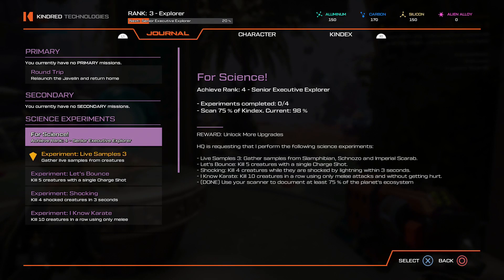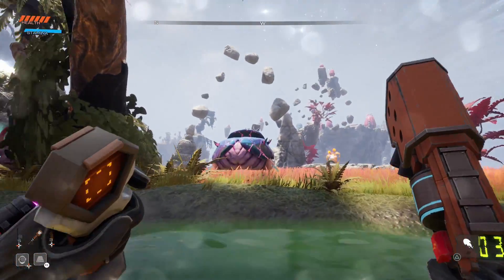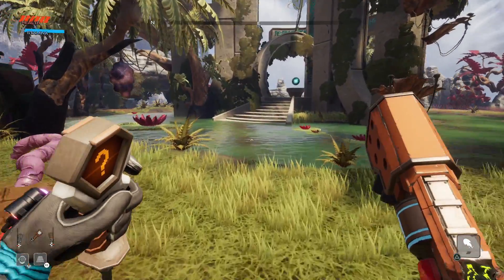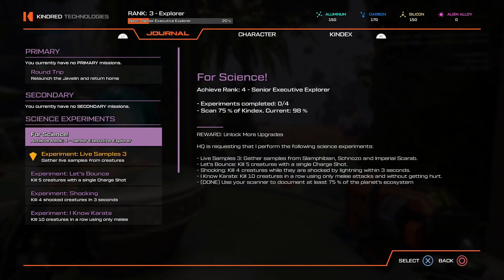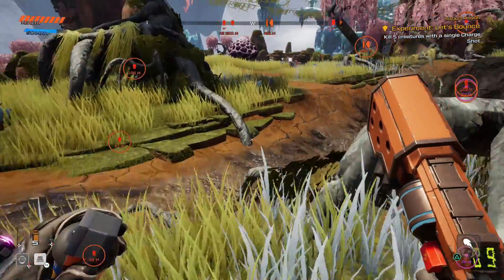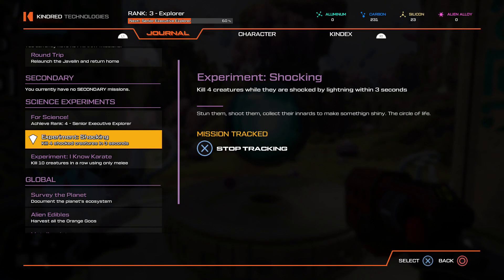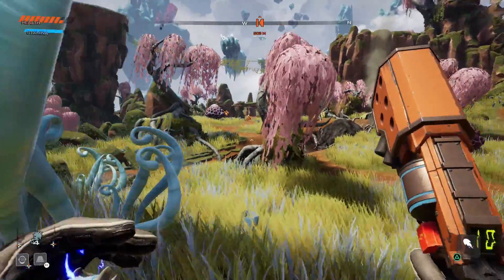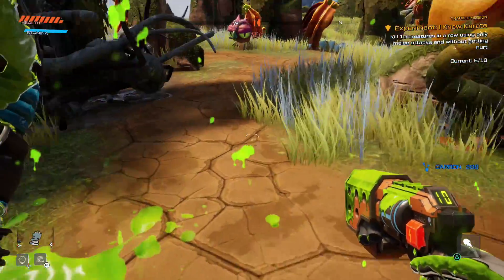Journey To The Savage Planet How to Get Rank 4 Field Explorer (Science Experiments)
Journey To The Savage Planet How to Get Rank 4 Field Explorer. Achieve Rank 4 Field Explorer in Journey To The Savage Planet. How to Complete the Science Experiments.

► Thank You, 505 Games for providing early access to Journey To The Savage Planet

► Follow Gaming With Abyss!